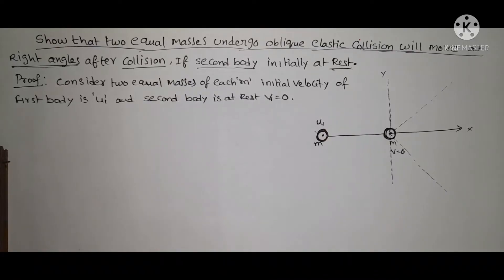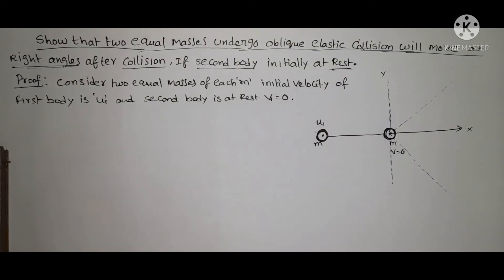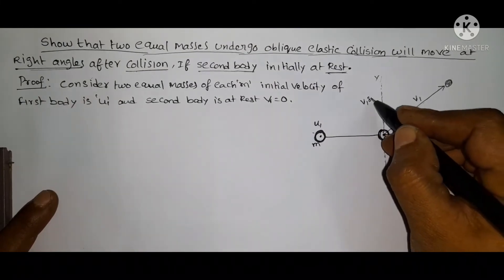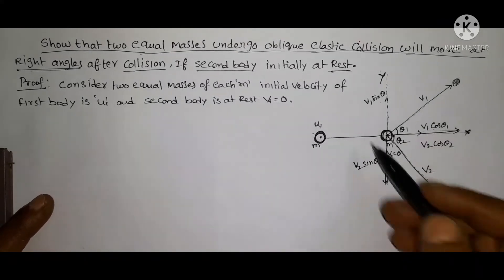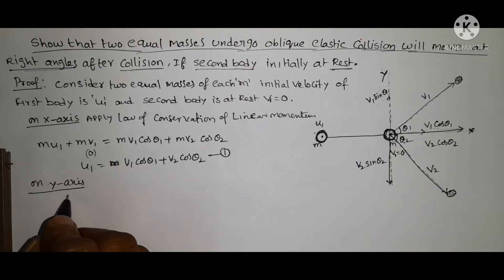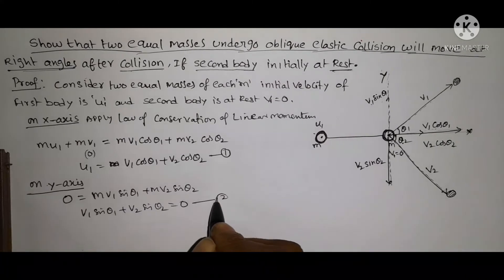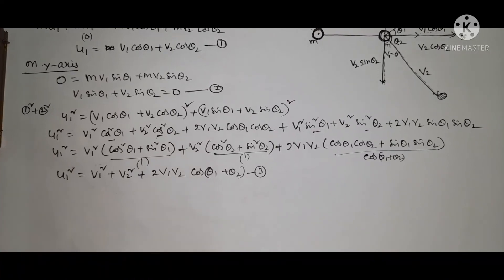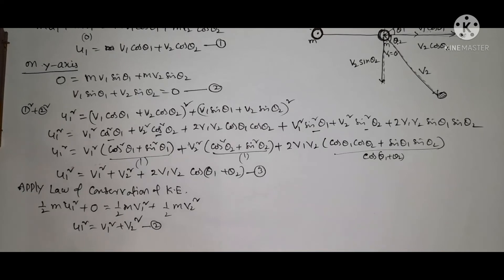Oblique Collision physics class 11,oblique Collision derivation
show that equal masses undergo oblique Collision will move at right angles after Collision,if second body initially at rest can be explain in easy way